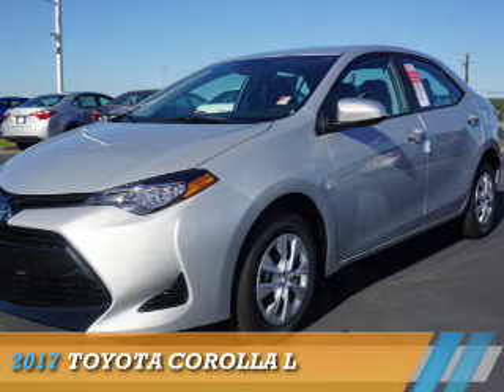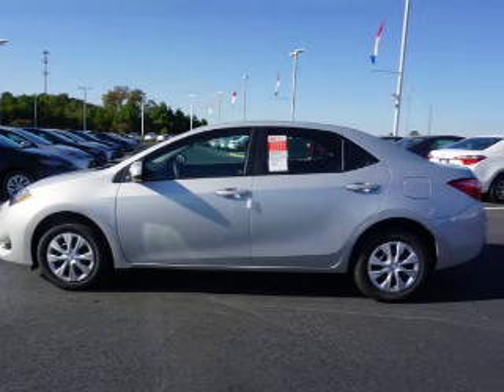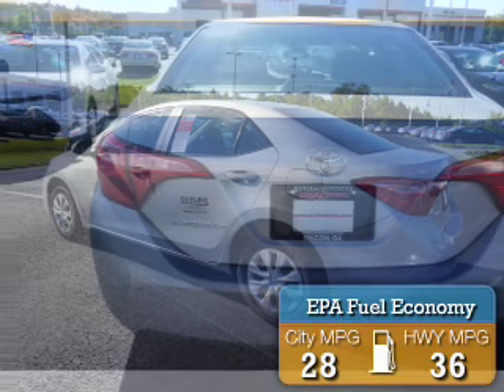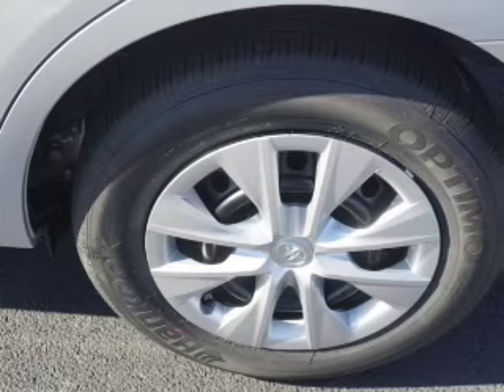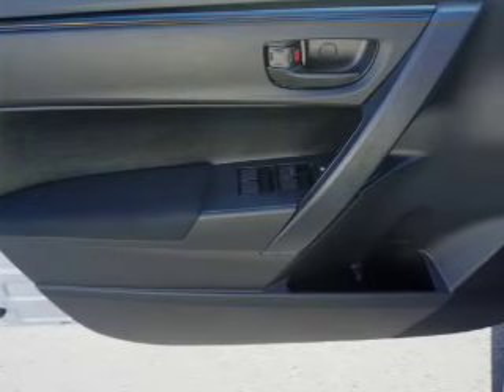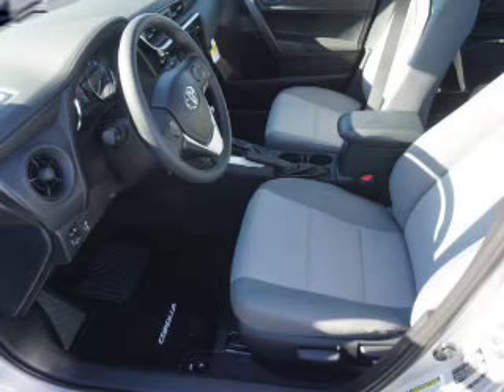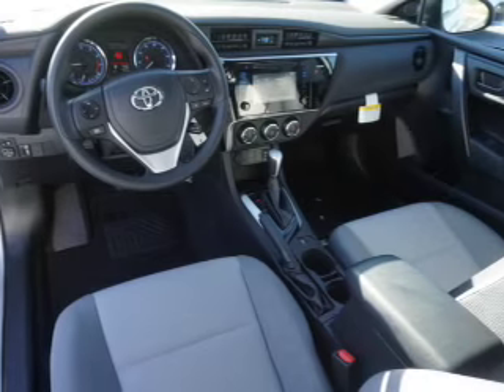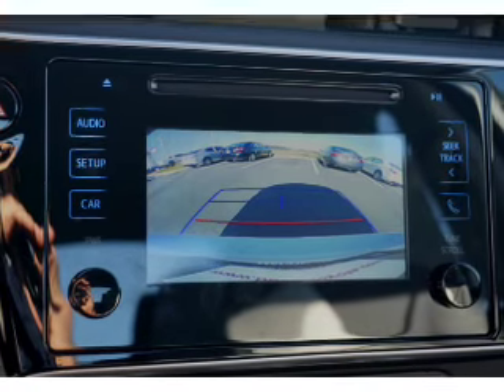2017 Toyota Corolla C772143 - Macon GA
Year: 2017
Make: Toyota
Model: Corolla
Trim: L
Engine: 1.8 liter 4 Cylindercylinder FWD
Transmission: CVT
Color: Silver
Mileage: 7
Address:
4580 Riverside Drive
Macon, GA 31210
VIN:2T1BURHE7HC772143